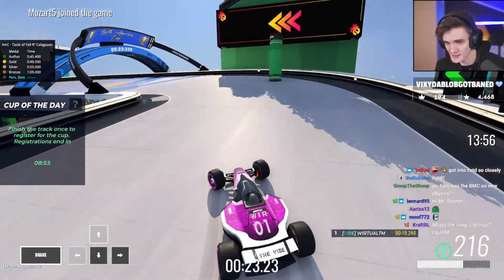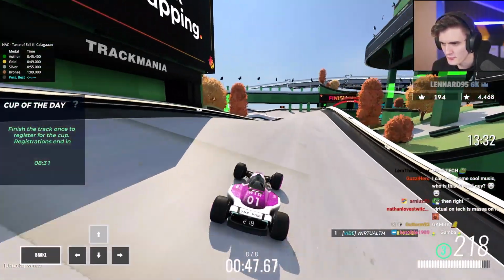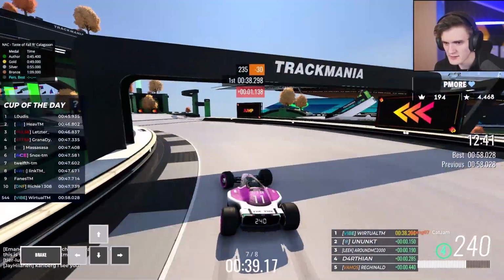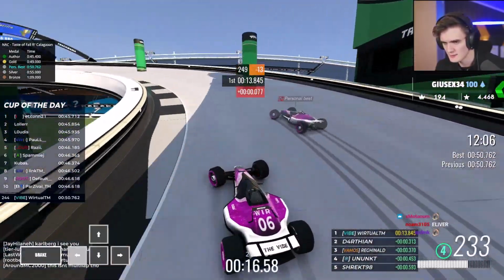The Worst Choke in COTD History